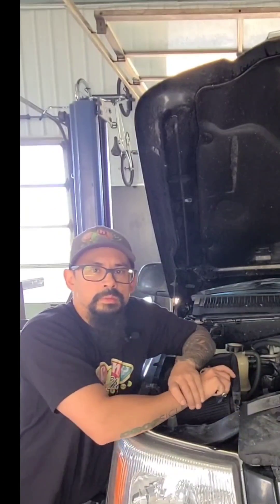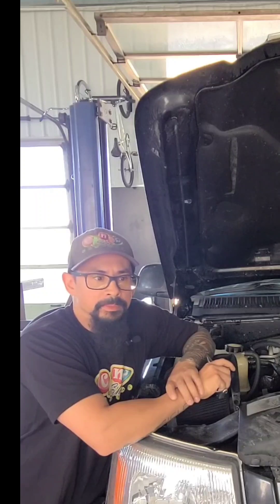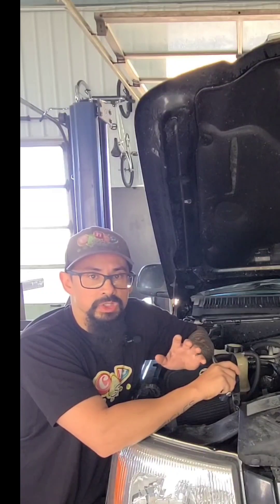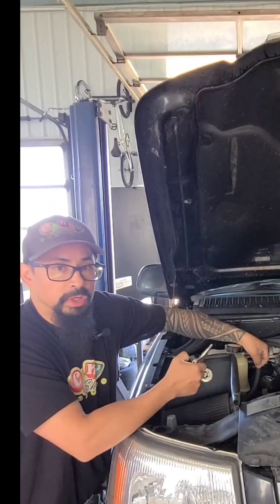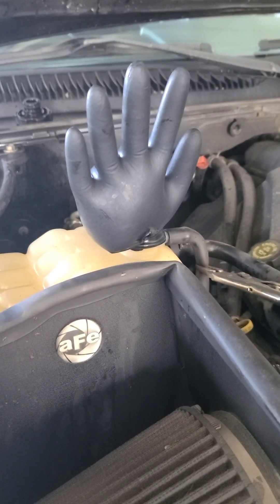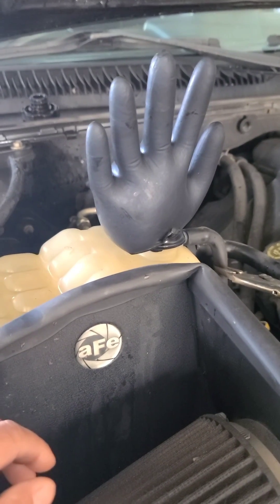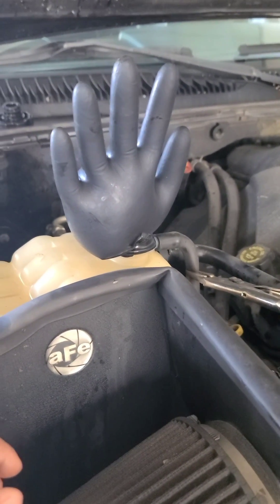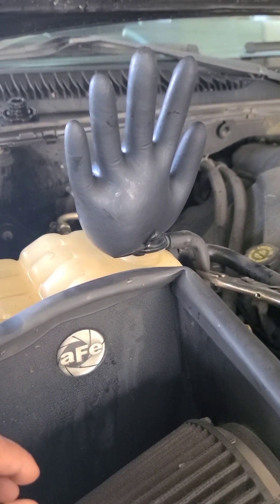Easy Head Gasket failure diagnosis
Lately it almost seems like its been one thing after another...
Heading out for wings the other night the Escalade seemed to be running funny so I glanced down and saw the temp gauge pinned!
Instantly I cranked all the heat to high and pulled off the road. Coolant was low but there was still coolant. Limped the truck home, luckily we were only about 5 minutes away and took another vehicle.
Here's an easy way to check/confirm if you might have a head gasket failure or maybe even something like a cracked cylinder head.
Even the rubber glove seems to be giving me the middle finger! 😂